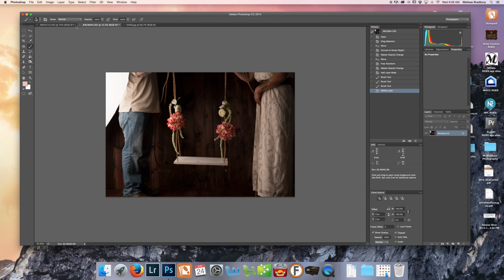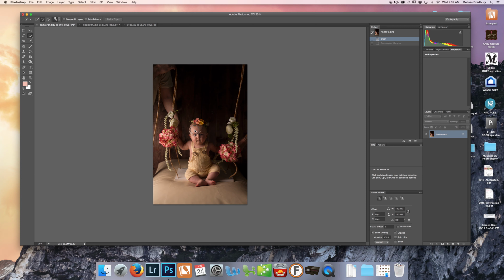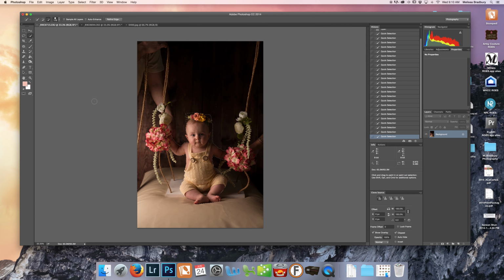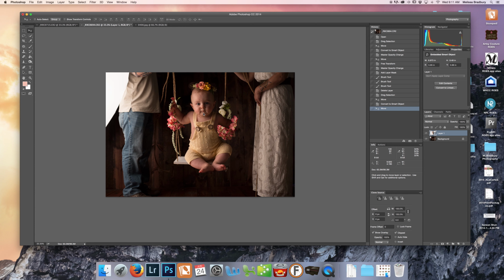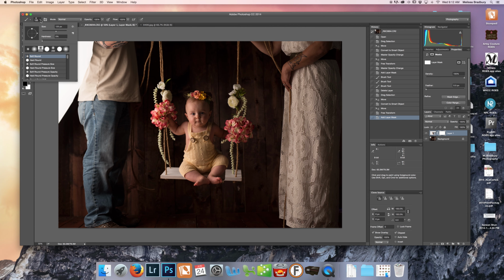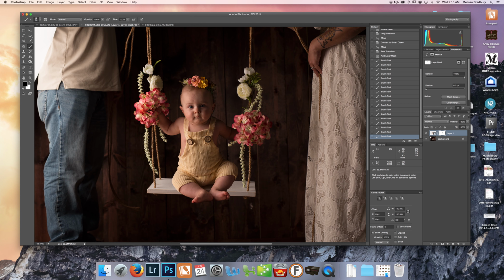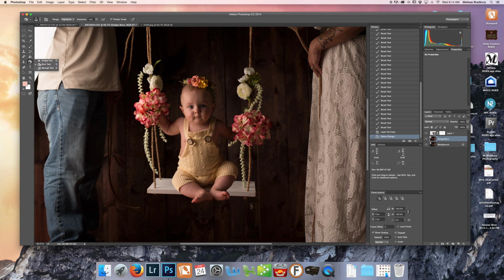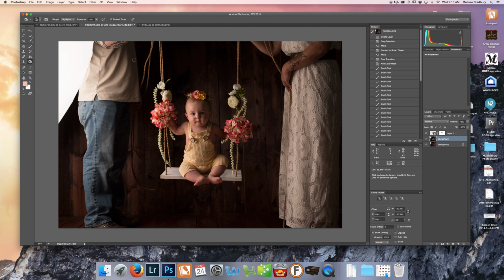Photography Composite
Photography composite of baby on swing